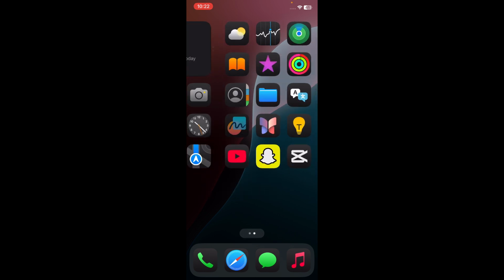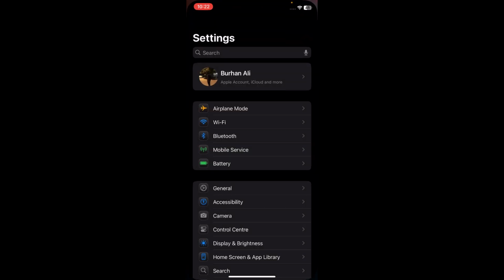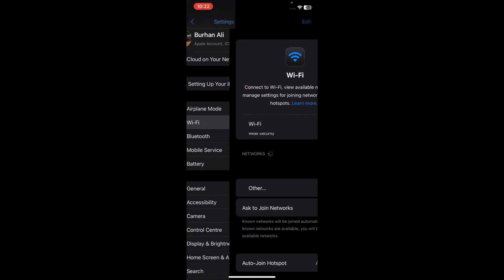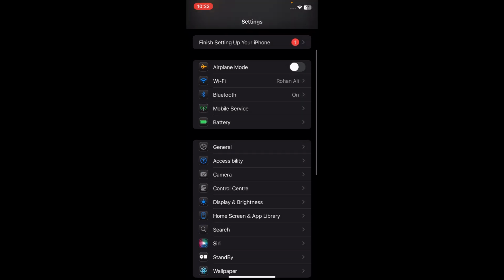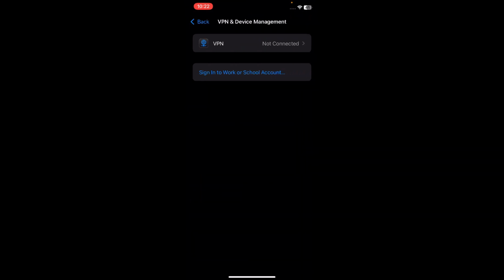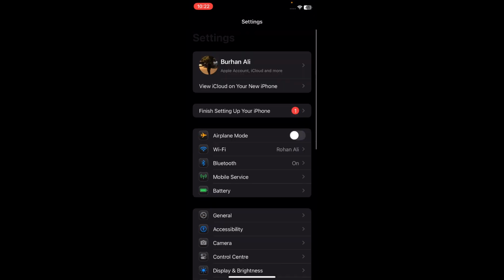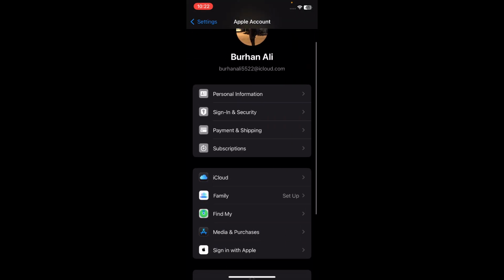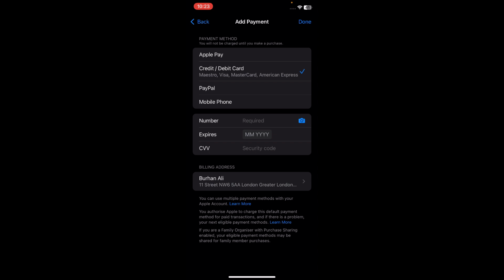How To Add Payment Method on iPhone (2025) – Step-by-Step Tutorial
In this quick tutorial by UnlockiOS Tech, learn how to add a payment method to your iPhone (Apple ID) easily! Whether you want to use a credit card, debit card, PayPal, or Apple ID balance, we show you the simple steps to get started.

🔐 This method works on all recent iOS versions, including iOS 17 and iOS 18! Perfect for setting up payments for App Store purchases, iCloud storage, and subscriptions like Apple Music or Netflix.

🛠️ No third-party apps, no jailbreak, 100% official Apple method.